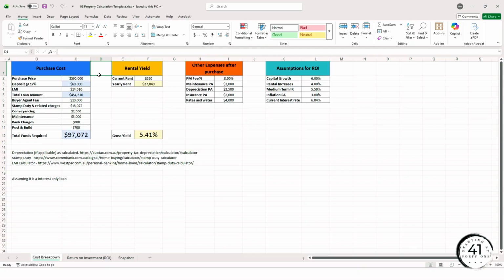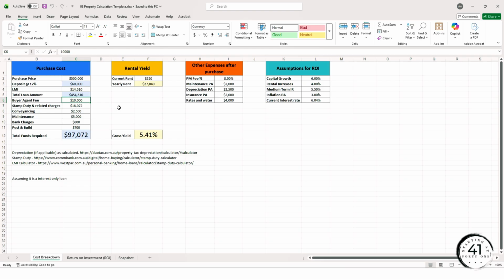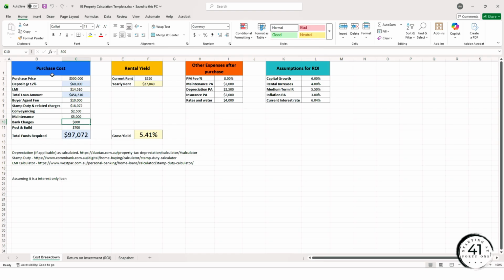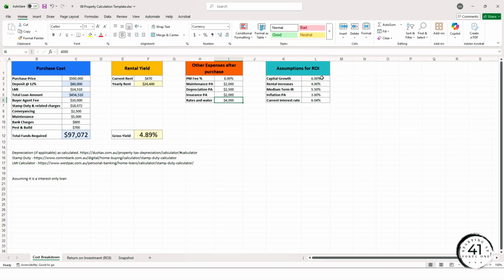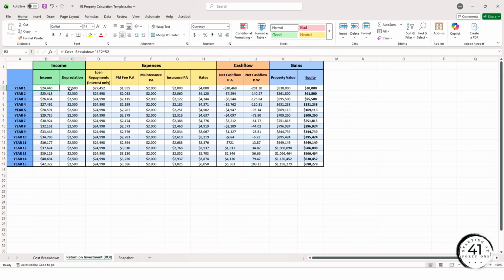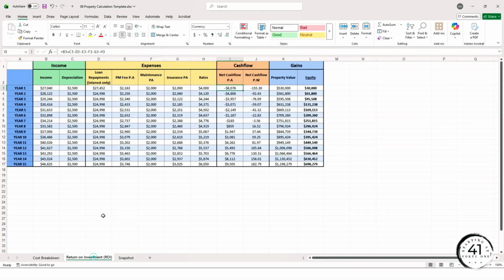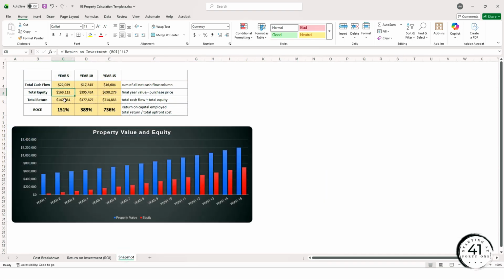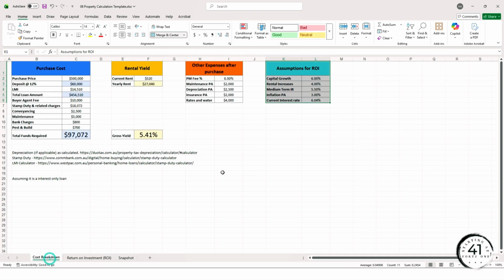Beginner’s Guide to Analysing a Suburb - Part 2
This is the part 2 of the video, please watch the part 1 video here.

In this video, I will walk you through step by step how I analyse a suburb as a beginner property investor in Australia. I will break down purchase costs, rental yield, cash flow, ROI, and key suburb research factors — using free online tools so you can follow along easily.

This is part of my Starting at 41 journey where I share my real experiences as I learn property investing from scratch.

What you will learn in this video:

• What to look for when choosing the right suburb
• How to calculate the real cost of buying a property
• How to check rental yield and cashflow using free calculators
• How to assess ROI before investing
• Free tools I use to analyse deals in Australia

🔗 Free Tools Mentioned:

- Realestate.com.au → For suburb-level research and pricing trends
- Domain.com.au → For suburb-level research and pricing trends
- SQM Research → For vacancy rates, yields, and historical rent trends
- Suburb research tools: